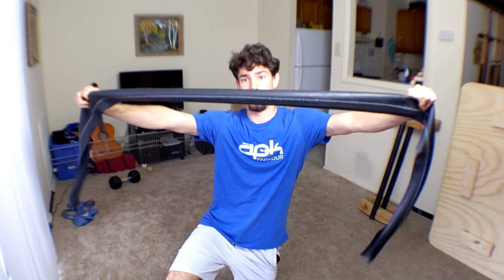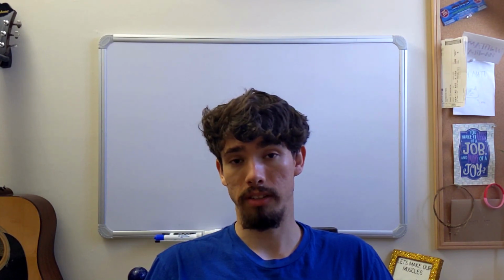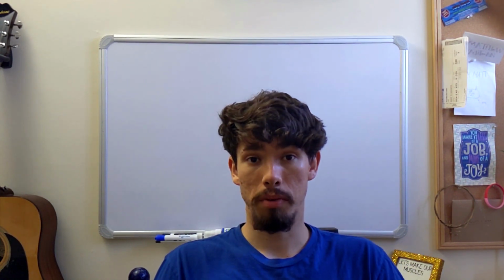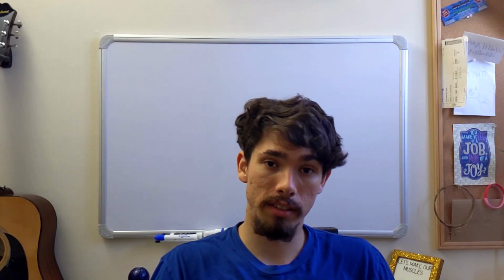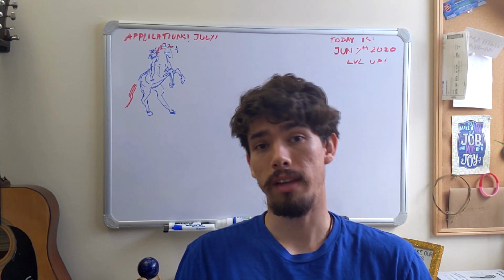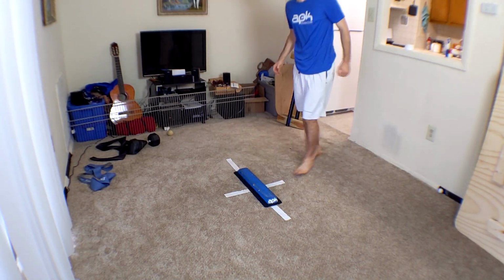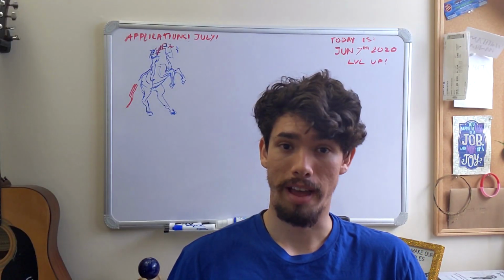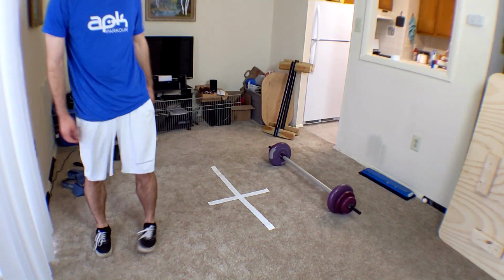At-Home Challenge Day 65-Spin Move